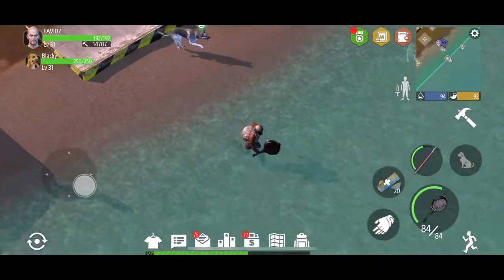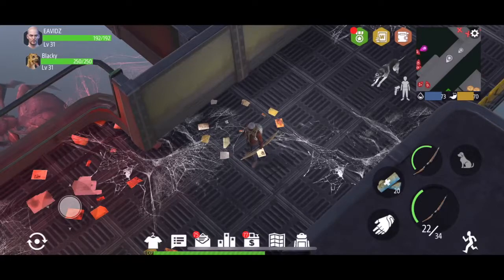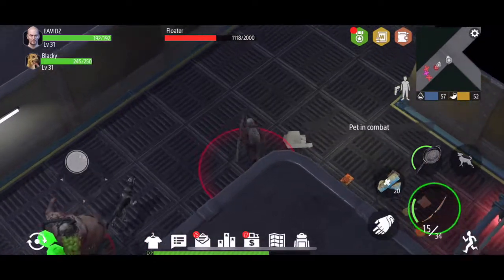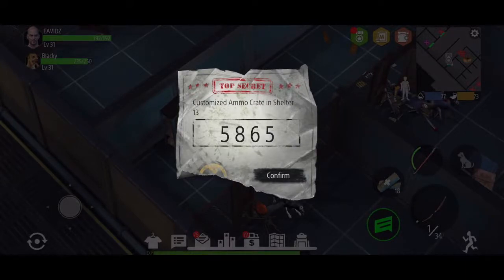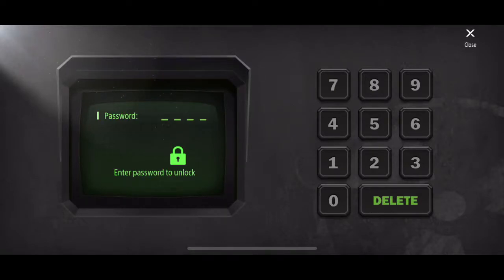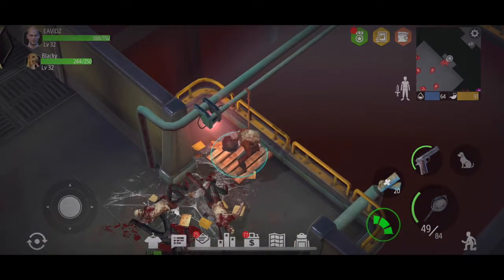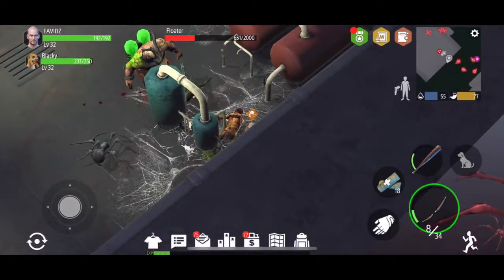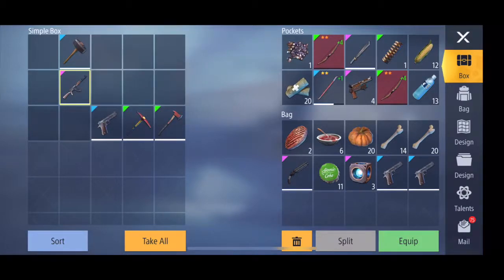NO GUNS CLEARING Shelter 13 Part 2 NO GUNS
Welcome to Wasteland Survival. Lets go to Shelter 13 and clear it.

It’s a free survival and crafting game that I started playing. So far have been enjoying it.

Welcome to Wasteland Survival. This is a free mobile survival game. Where you need craft, weapons, build defenses and try and use everything you have to your advantage to survive. Your strategy and fighting skills are put to test, when needed to fight the zombies in different methods.